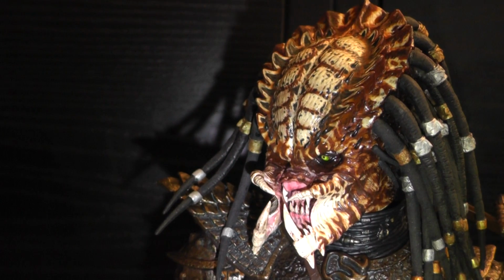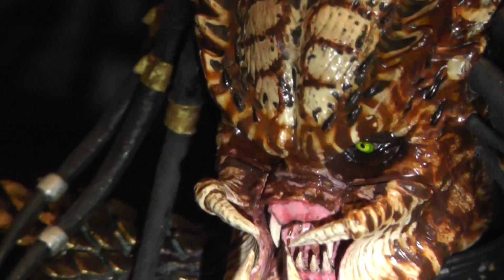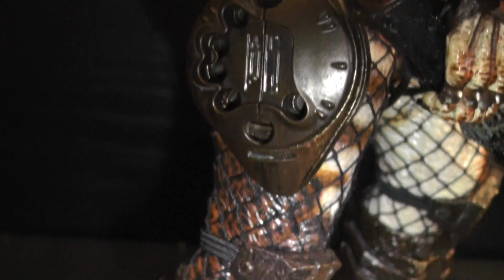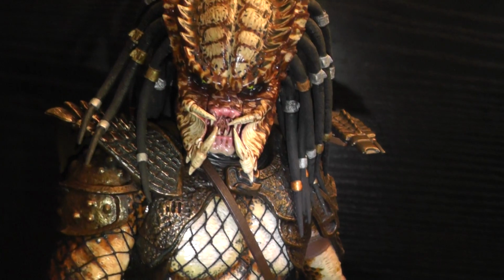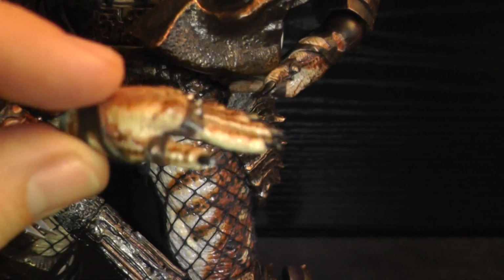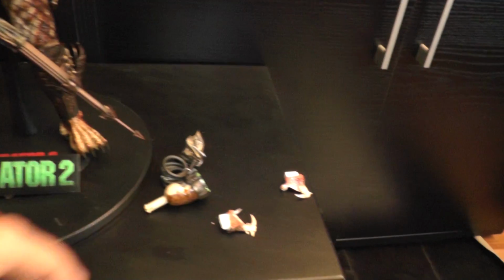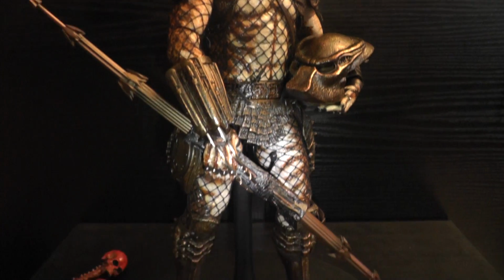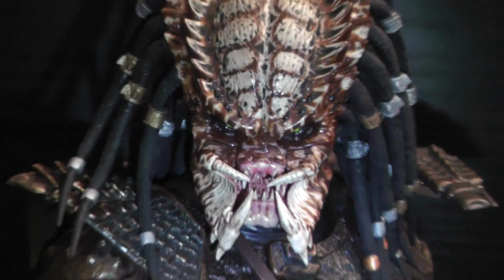Hot Toys New Predator 2 City Hunter figure review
nice figure but it has some flaws and imperfections that let's it a bit down but overall sure a must have figure for any Predator fan. I'd give it an 8 out of 10 !